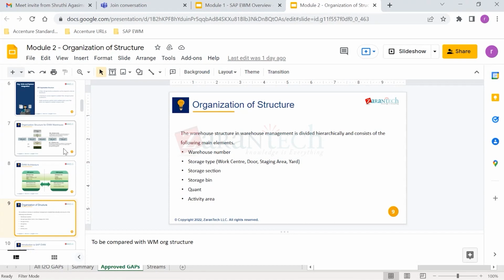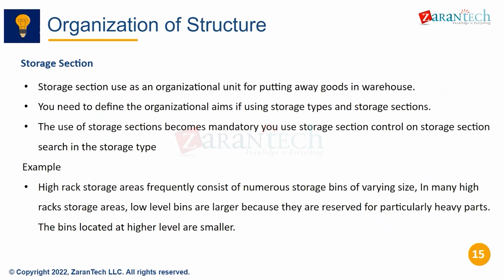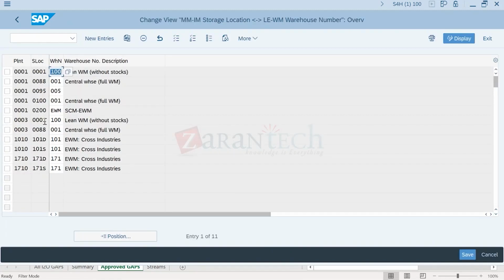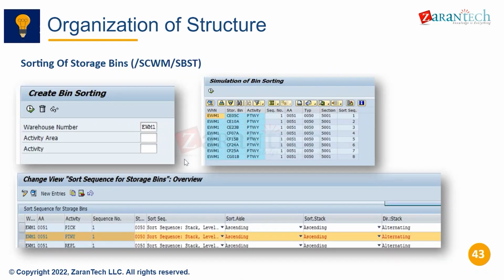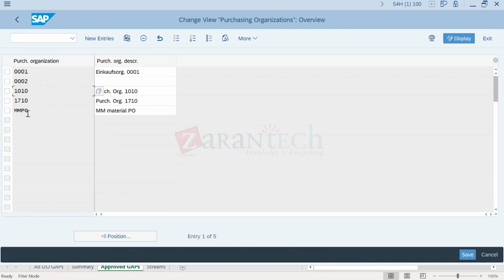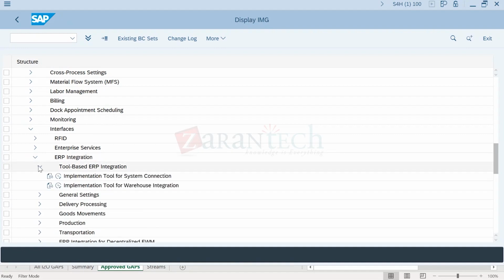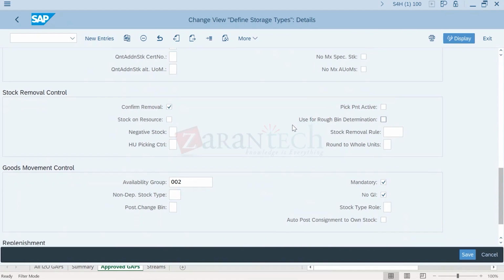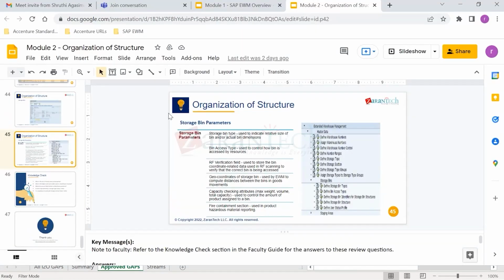Organization of Structure | SAP S/4HANA EWM ABAP Training | ZaranTech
🔥Delve into the technical depths of warehouse management with our expert tutorial, 'Organization of Structure | SAP S/4HANA EWM ABAP Training'. This video is crafted for ABAP developers, SAP EWM consultants, and IT professionals who are looking to deepen their understanding of the organizational structure within SAP S/4HANA Extended Warehouse Management (EWM) from an ABAP perspective. In SAP S/4HANA EWM, the organizational structure forms the backbone of the warehouse management system, defining the hierarchy and functional setup of warehouse operations. This tutorial provides a comprehensive exploration of creating and managing this structure using ABAP (Advanced Business Application Programming), the primary programming language for SAP applications. Gain insights into how to define and customize warehouse numbers, storage types, storage sections, and other key elements in the EWM module using ABAP. We also cover the integration of this organizational structure with other modules and the impact of ABAP customizations on overall warehouse management efficiency. By the end of this video, you'll have a clear understanding of the organization of structure in SAP S/4HANA EWM and how to effectively use ABAP for customization and enhancement of warehouse management systems.

✅ What Is SAP S/4HANA EWM ABAP?
SAP S/4HANA Extended Warehouse Management (EWM) ABAP refers to the programming language used for customizing, enhancing, and developing functionalities within the SAP S/4HANA EWM module. SAP S/4HANA EWM is a component of SAP's S/4HANA suite that focuses on managing warehouse processes efficiently.

✅ About the SAP S/4HANA EWM ABAP Training?
SAP Extended Warehouse Management is a next-generation warehouse management system from SAP. SAP EWM ABAP Training is designed to address complex logistics execution in the supply chain. SAP Extended Warehouse Management provides you with flexible, automated assistance with processing different goods movements and managing stock in your warehouse.

✅ Benefits of this, SAP S/4HANA EWM ABAP Training
👉Know what can be done with S/4HANA EWM
👉Create the necessary Organizational Units and Master Data for working with S/4HANA EWM
👉Understand the differences between S/4HANA EWM and SAP WM
👉Understand EWM Inbound and Outbound Process

✅ Features of SAP S/4HANA EWM ABAP Training
👉 Course Duration - 34Hrs
👉 Assessments
👉 Lab Documents
👉 Certification Q&A
👉 Course Completion Certificate
👉 E-Books
👉 Certification Guides
👉 Configuration Docs
👉 Cheat Sheet